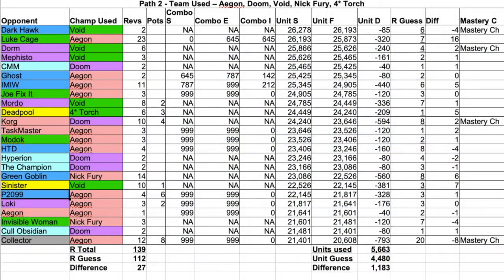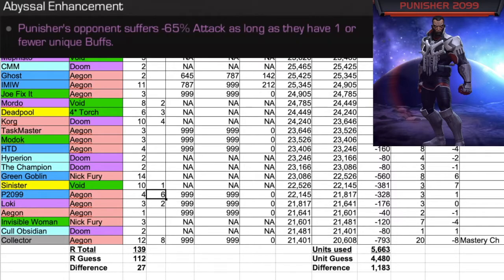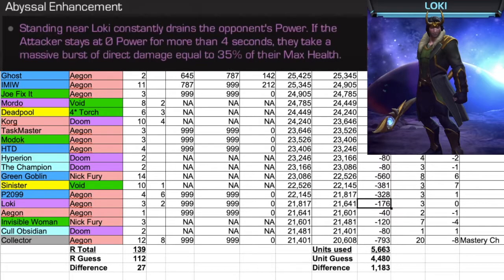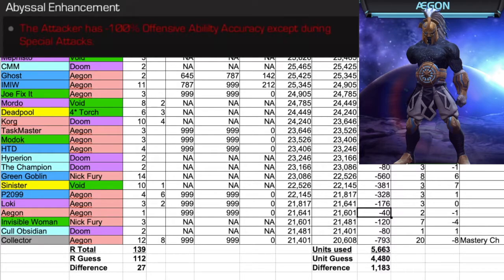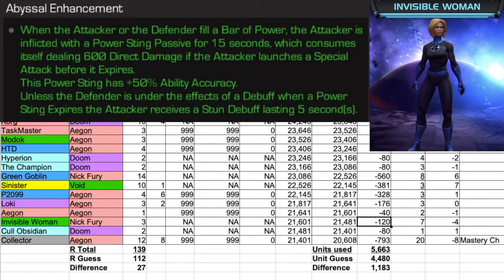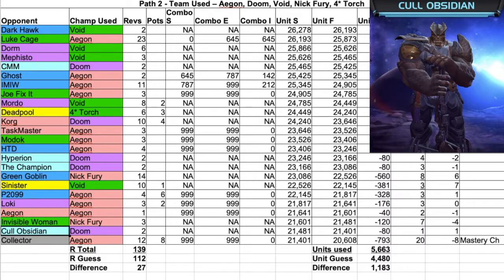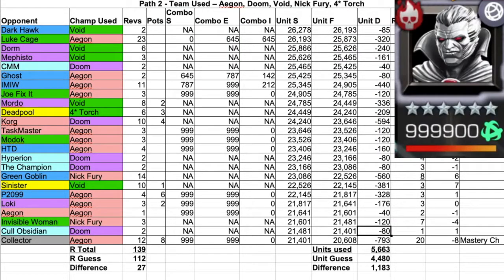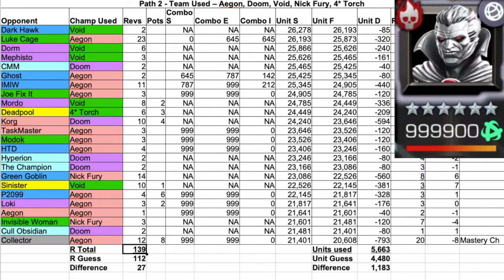Abyss of Legends - Path 2 - Part 4 Unit & Resource Overview.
This is part of a series of videos providing an overview of my unit and resource use for Abyss of Legends, exploration. This may give people an idea of cost (units/resources) for each fight and path overall.

Each experience in the Abyss of Legends will be different depending on roster, stash and skill level. This series is meant as a brief overview of my experience with the Abyss of Legends.

Time Stamps for each fight resource use overview.
0:14 - Punisher 2099
0:48 - Loki
1:14 - Aegon
1:37 - Invisible Woman
2:17 - Cull Obsidian
2:46 - The Collecctor